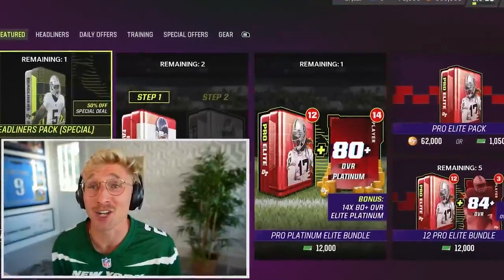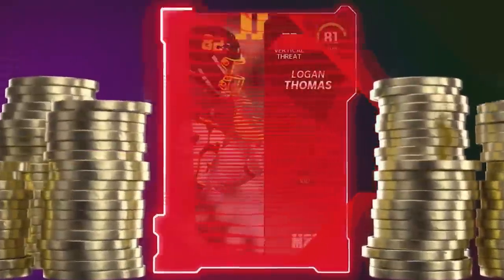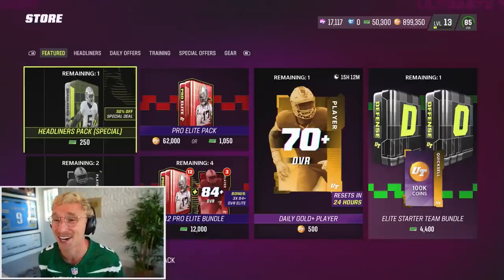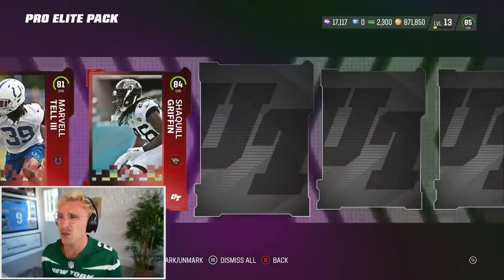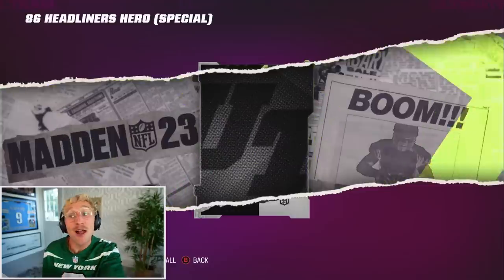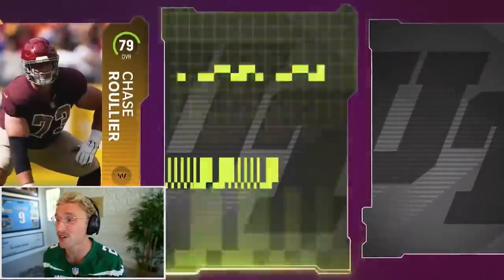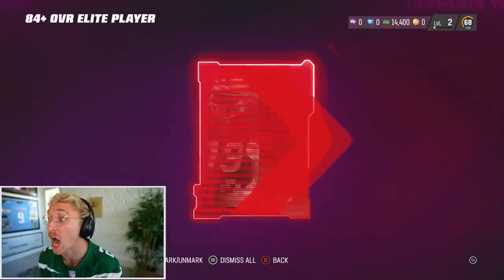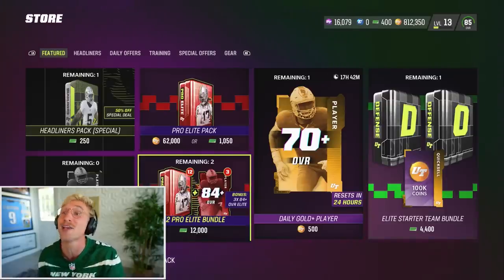I Opened $1000 in Packs on Madden!